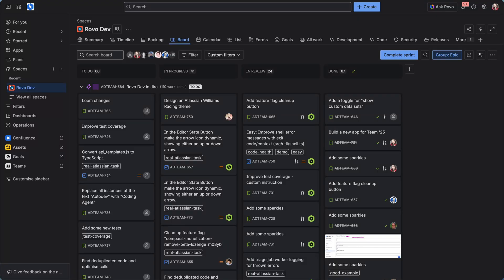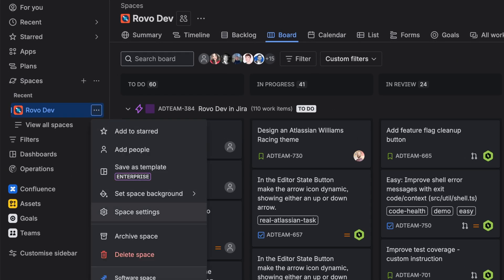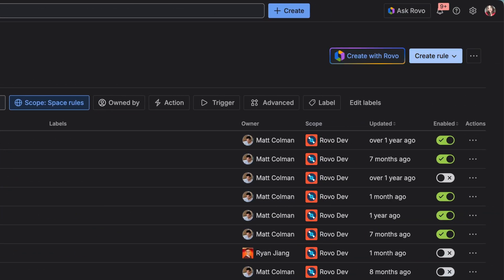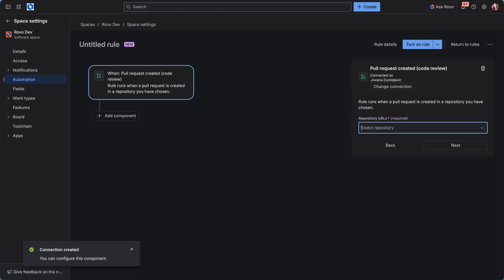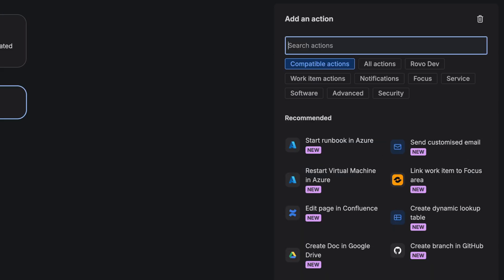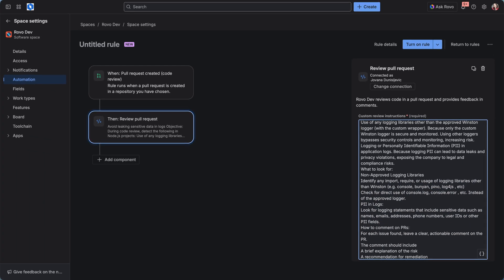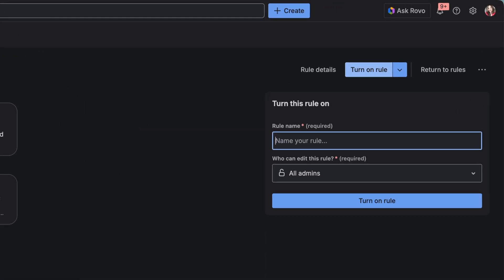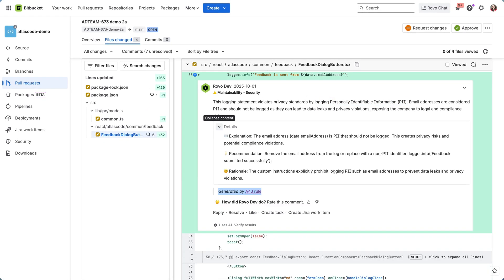Automations with Rovo Dev | Atlassian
In this video, we introduce how to leverage Rovo Dev Automations to enforce organizational code quality standards and delegate repetitive tasks at scale across your teams and repositories.

Watch as we walk through an example of setting up an automation rule in Jira that triggers Rovo Dev to review every new pull request. You’ll learn how to:

- Access automation settings in your Jira project
- Create a new automation rule from scratch
- Set up a trigger for pull request creation
- Select multiple repositories (GitHub and Bitbucket) to apply the rule
- Add an action for Rovo Dev to review new pull requests
- Specify the exact standards Rovo Dev should enforce using a custom prompt
- Activate and name your rule for org-level standard enforcement

See how this setup ensures that every code change is automatically reviewed for compliance, helping your teams maintain high-quality standards and freeing up valuable engineering time.

Ready to streamline your code review process and boost quality across your organization?